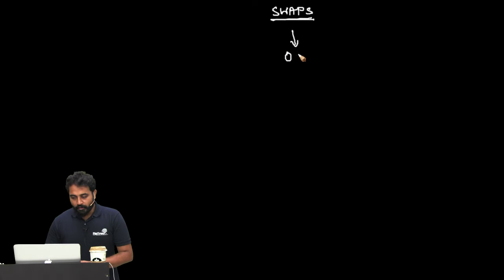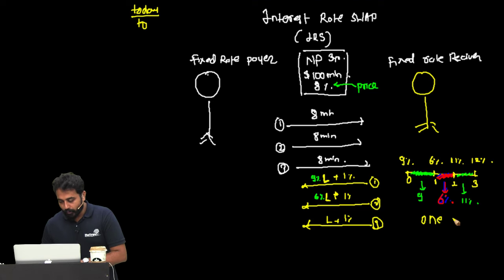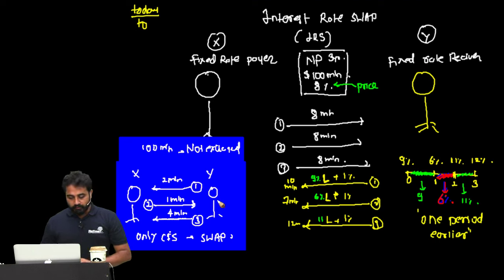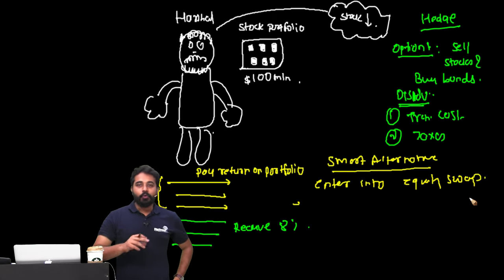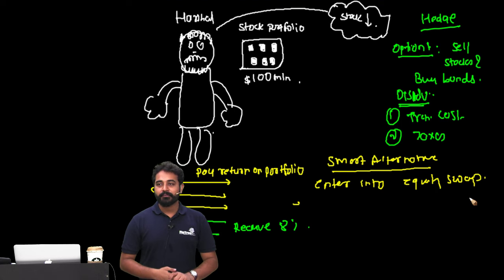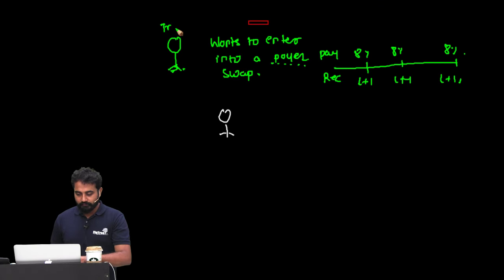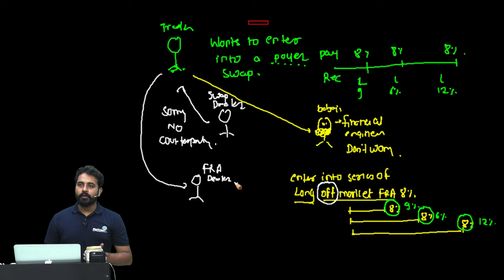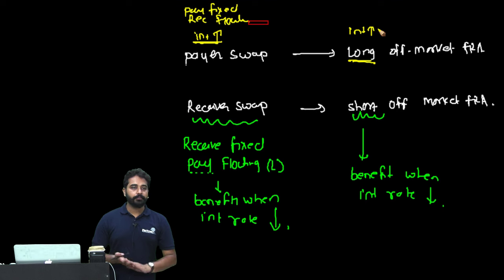FRM: You will never be scared of SWAPS after watching this!